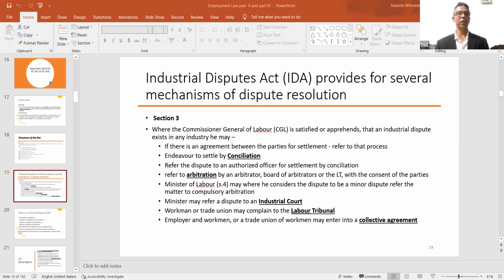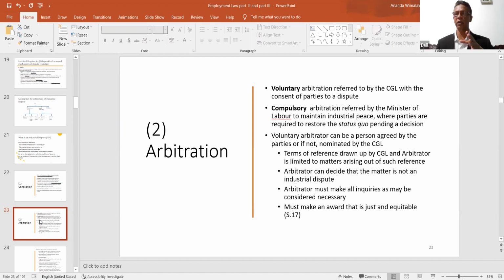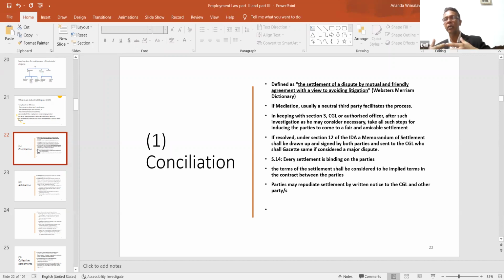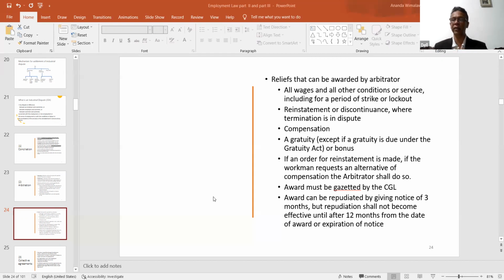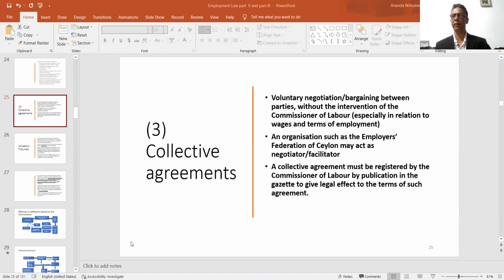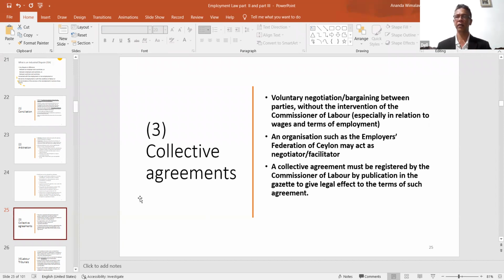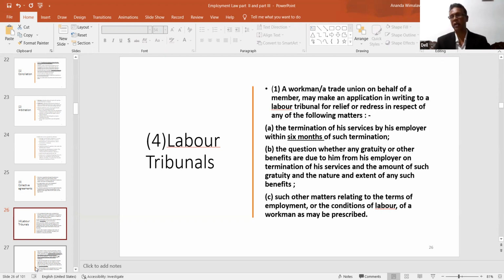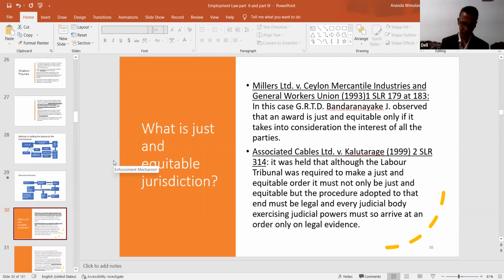LAW 7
"LPEC CAMPUS"